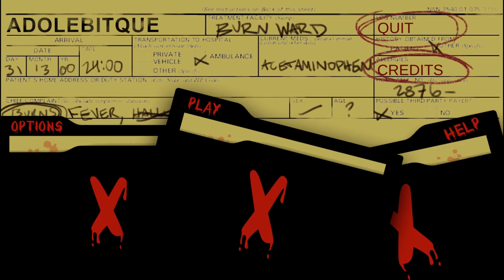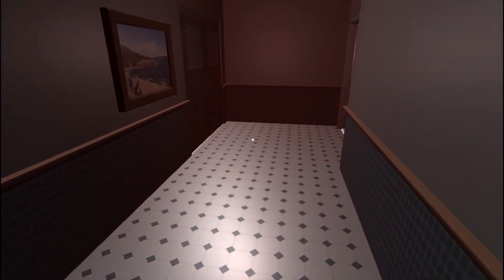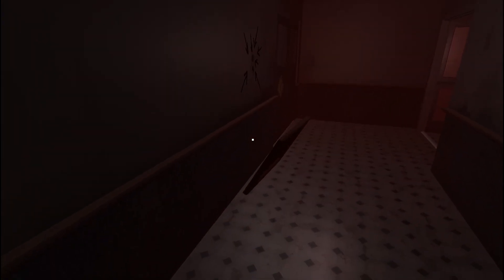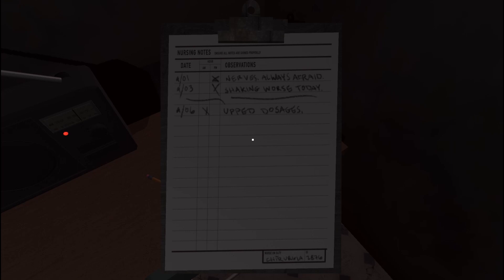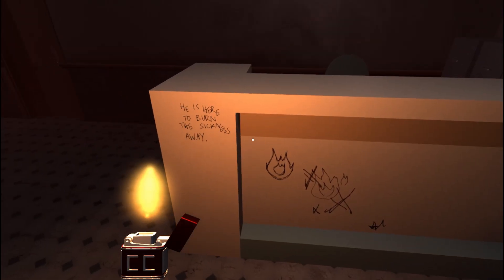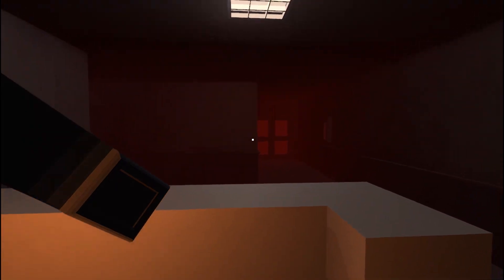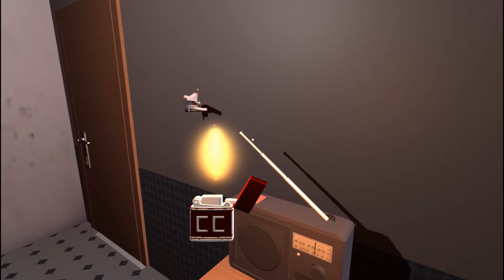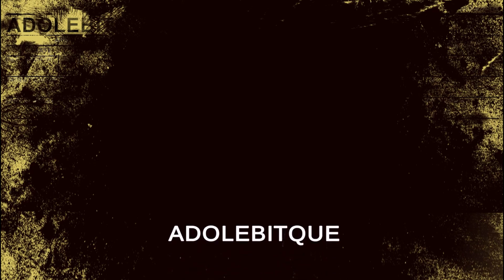WEIRD DOCTOR STOPS ME FROM EATING PIZZA | Adolebitque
I just wanted my pizza dude.